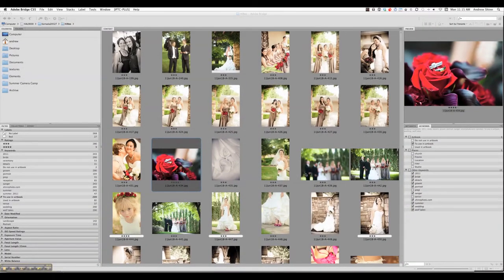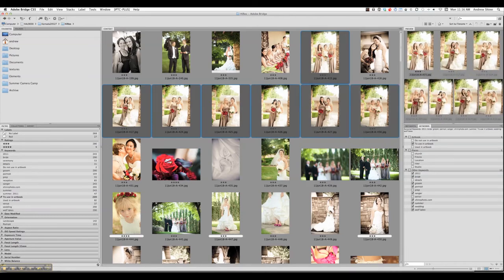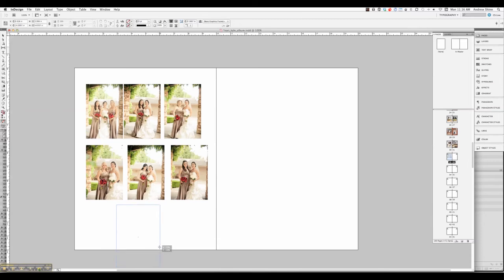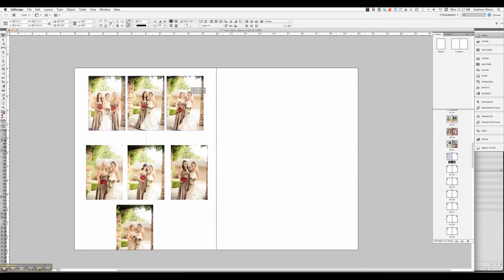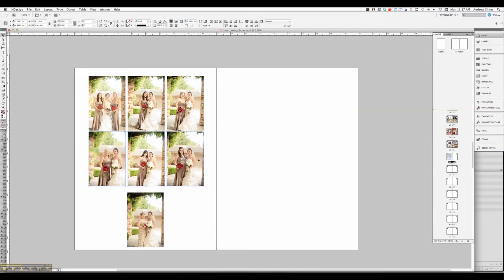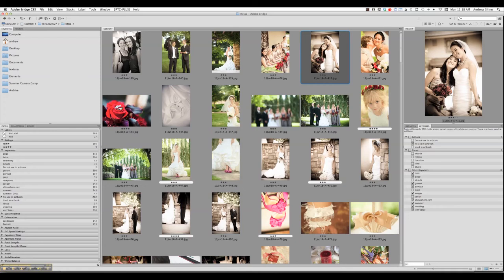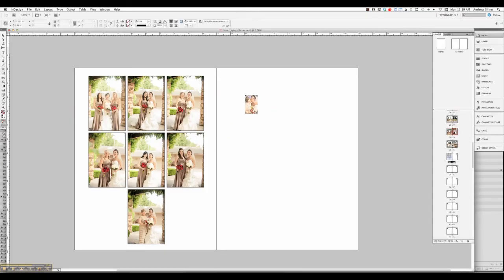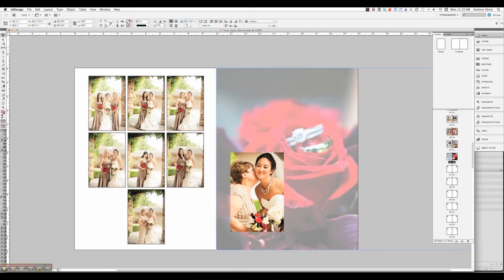QT3 - Album Design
Quick Tips for photographers on wedding album design in InDesign CS5.